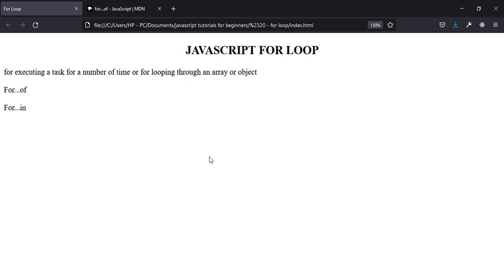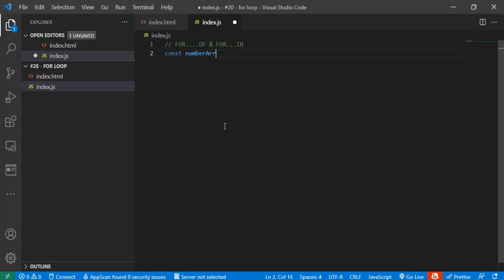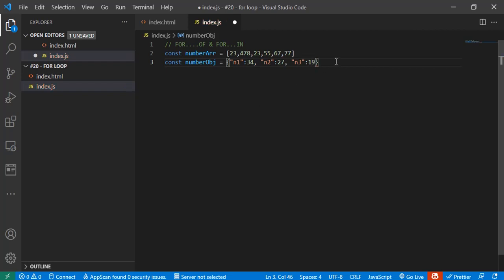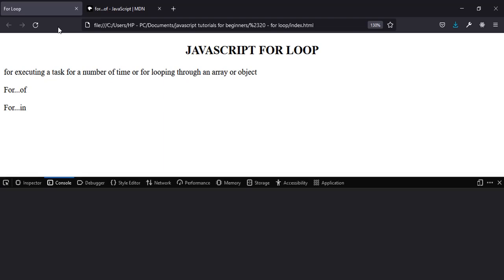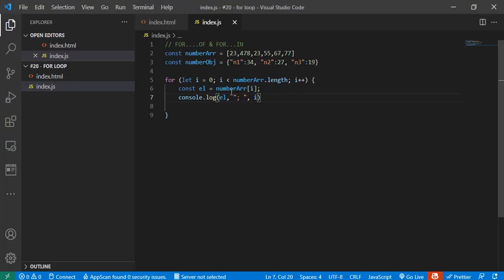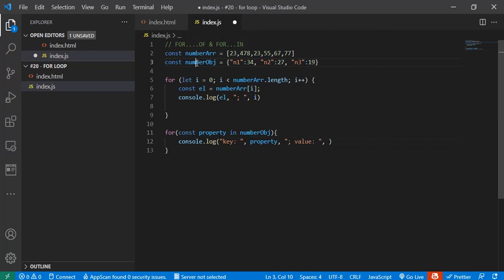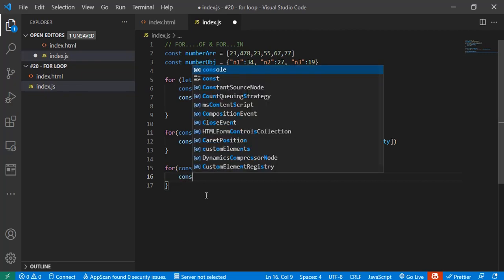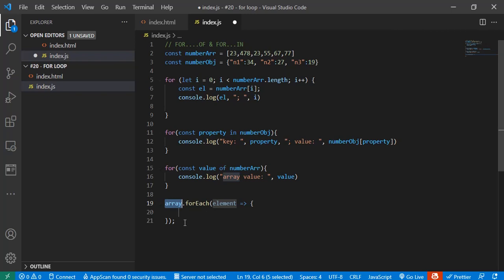#20 - Javascript tutorial for beginners - Javascript for loop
In this video I showed how to use javascript For loop

OR